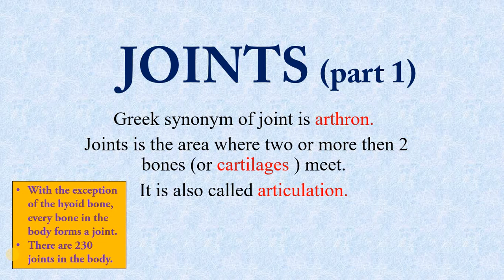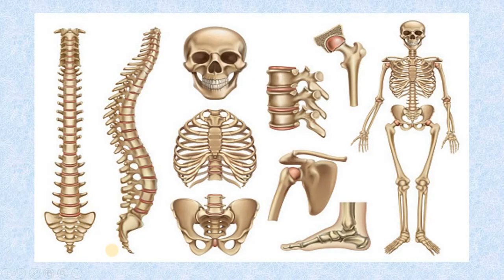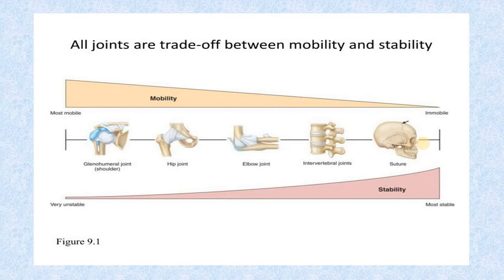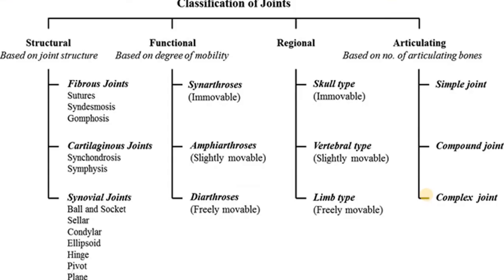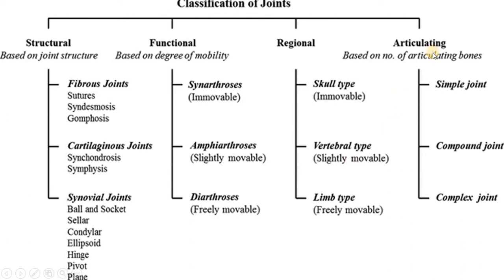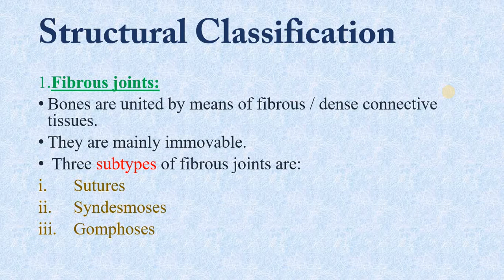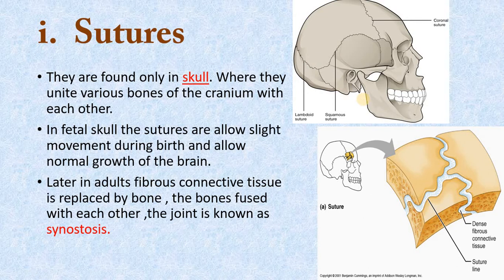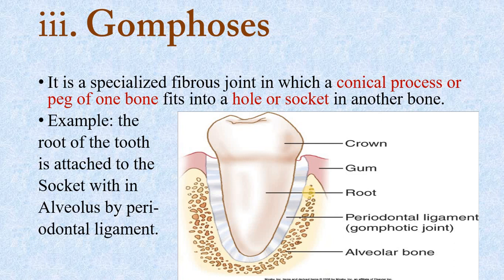General Anatomy-Joints and its Classification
In this video  I have discussed joints function and its classification. You will also learn about fibrous joints, cartilaginous joint, synovial joint,Synarthrosis,Amphiarthrosis,Diarthrosis,